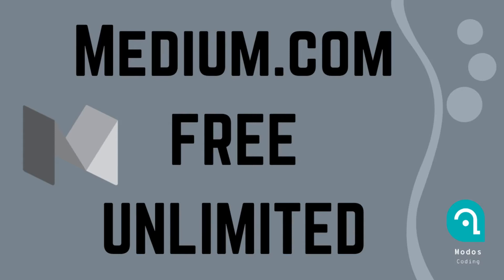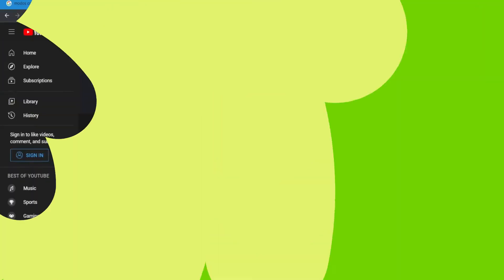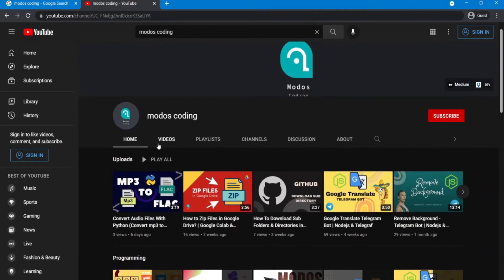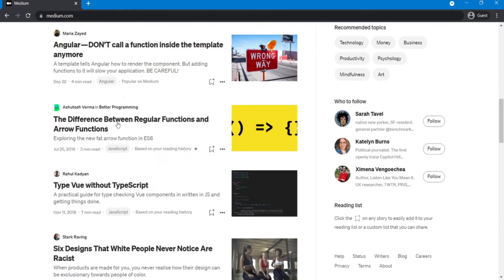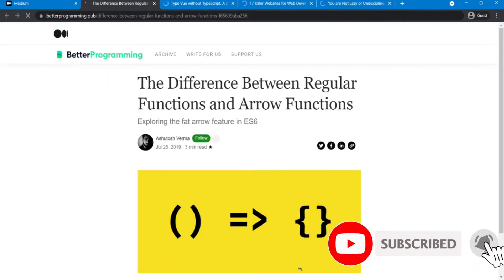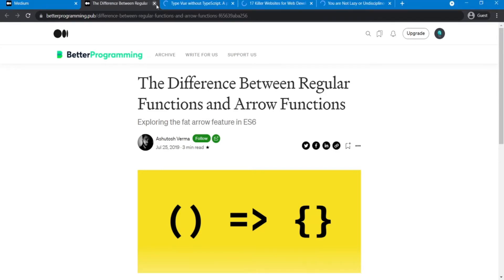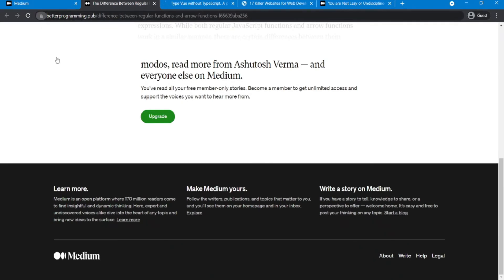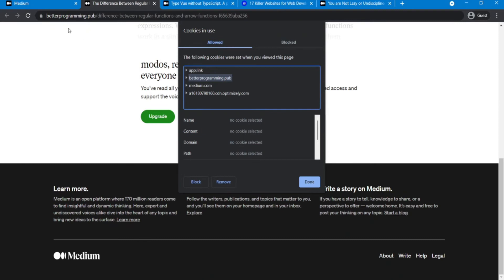Read Medium Stories Unlimited & Free (Without Any Extension)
🔴 Topics In This Video:

how to remove medium website limitation?
how to bypass medium?
medium unlimited
medium free